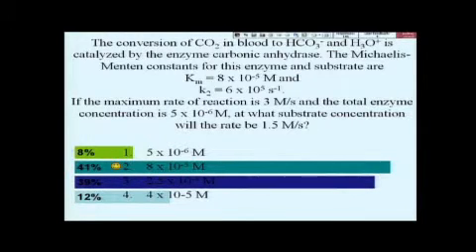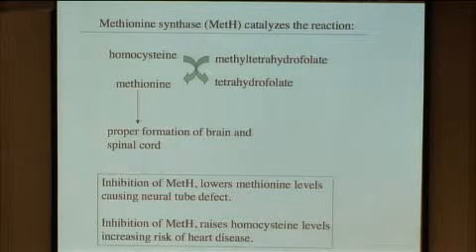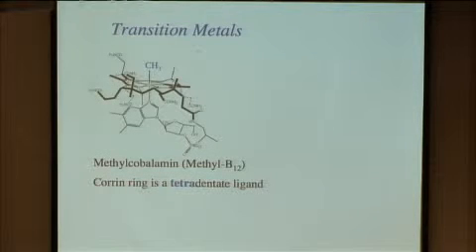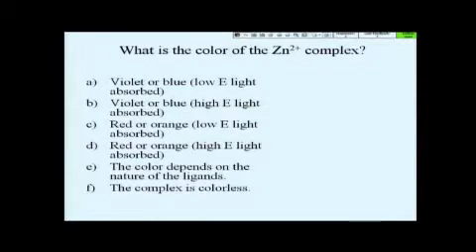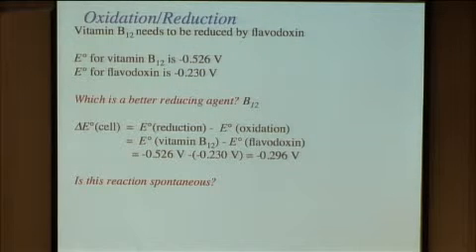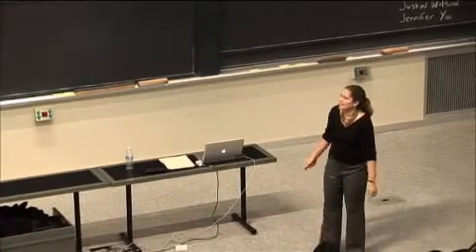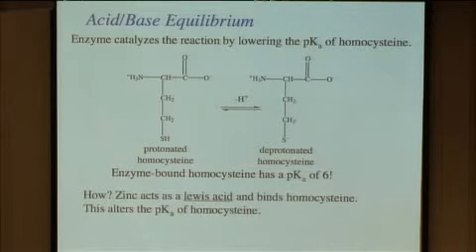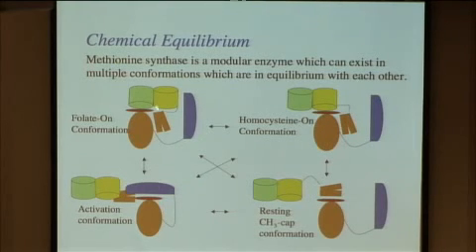Biochemistry by mit (36)